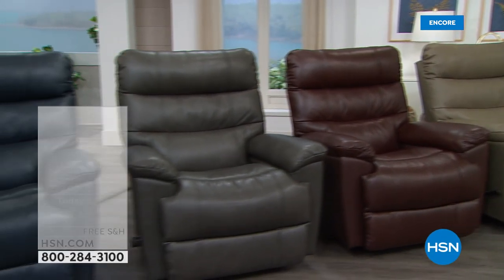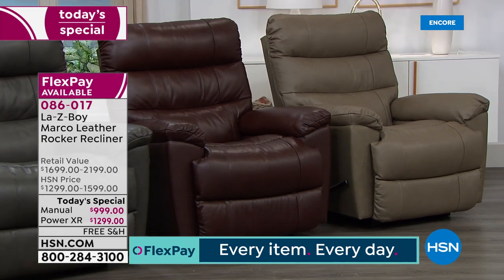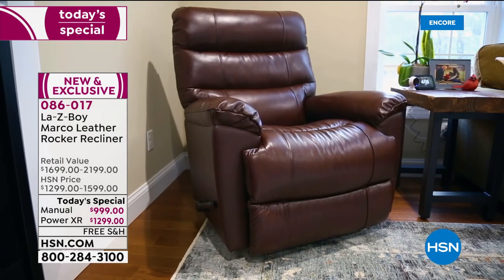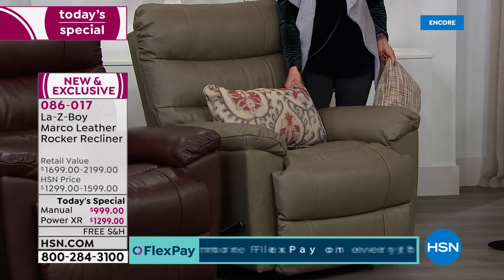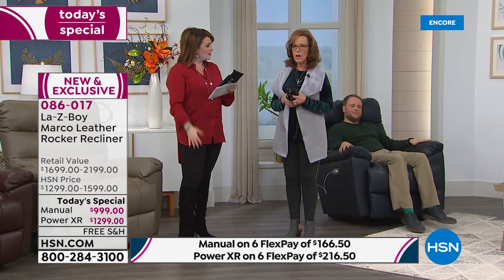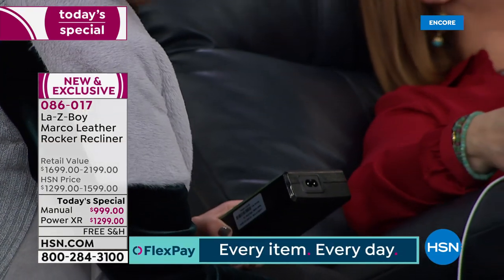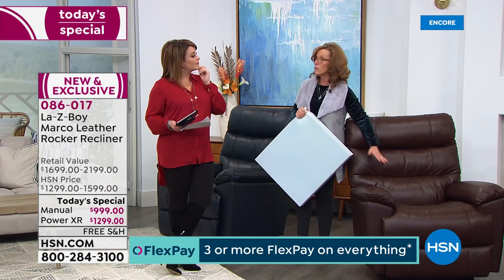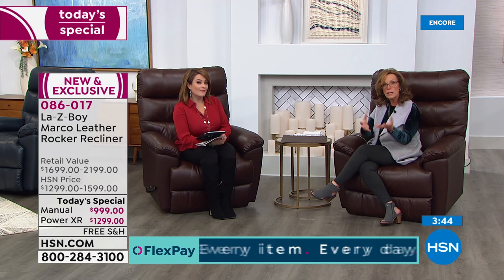HSN | La-Z-Boy Furniture 01.21.2020 - 06 AM